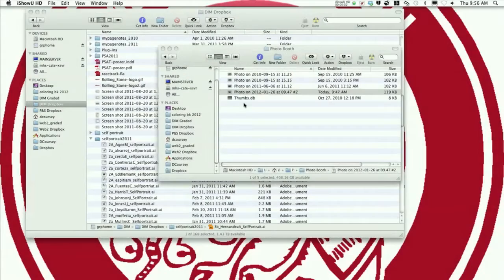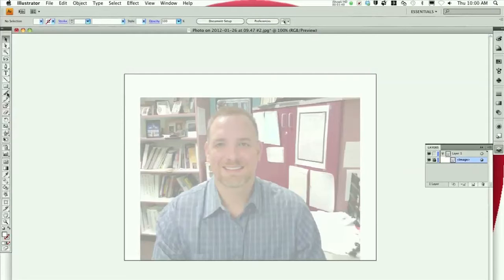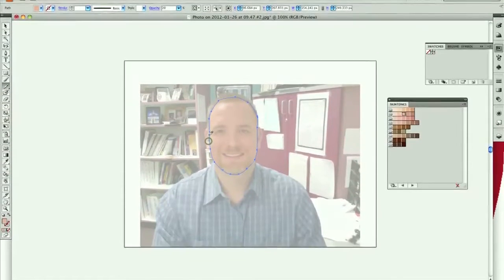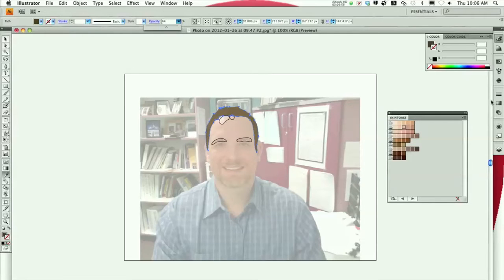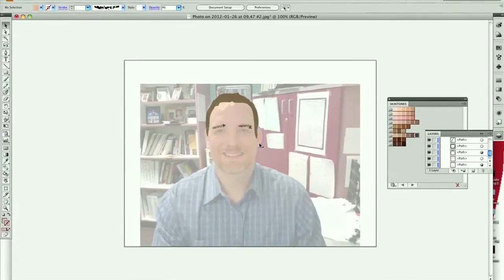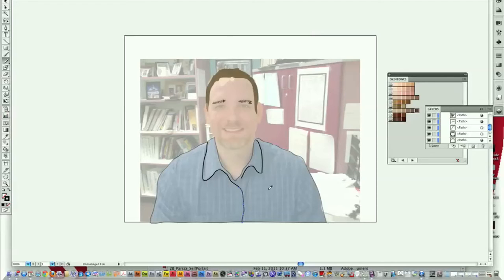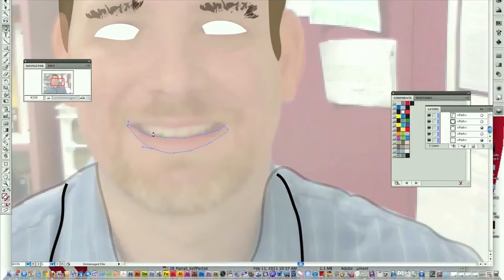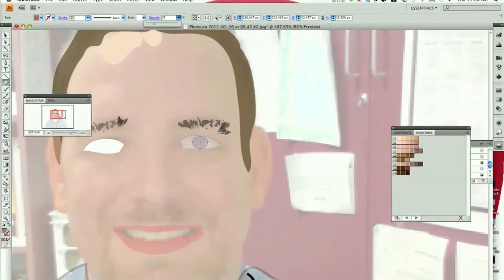Creating a Self Portrait in Illustrator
This is a tutorial video in Adobe Illustrator creating a self Portrait.